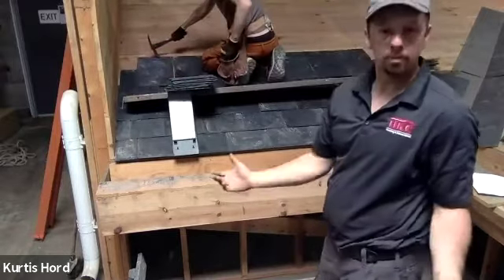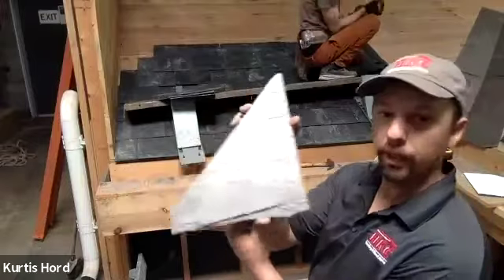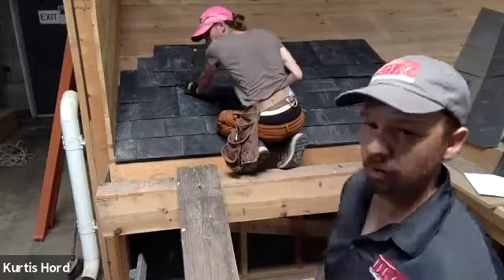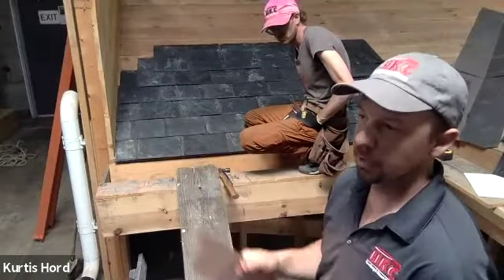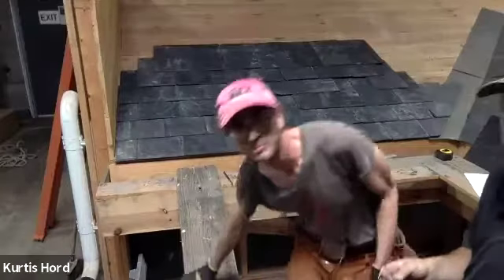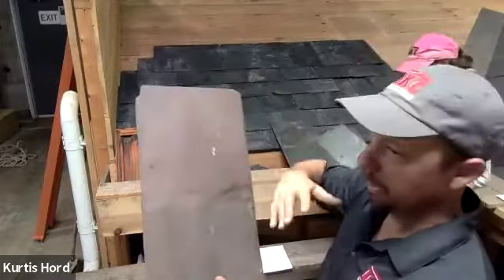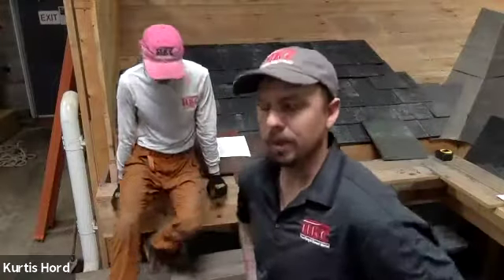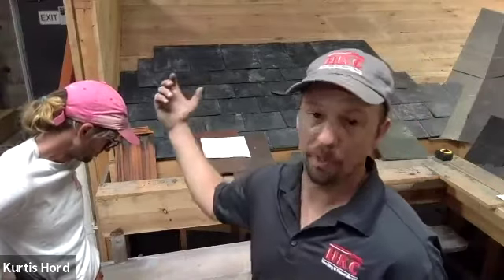Preserving your Historic Roof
2021 Northern Kentucky Preservation Weekend:

Presenters: Henry Mitchell and Kurtis Hord, HKC Roofing

Permanent roofing is the original Green Roof!

If you are lucky, your historic home still has an original slate, tile, or terneplate roof.  The quality level for most historic roofing materials is well above what is commercially available in modern times.  With the proper care and maintenance, these assemblies can be expected to last the lifespan of the structure itself.  What is even better: these traditional asset roofs can be repaired piece by piece without having to disrupt or demolish the entire assembly.

Kurtis Hord and Henry Mitchel of HKC Roofing zoom into the details of “craft metal roofing” and durable materials to show how they are critiqued, inspected, repaired, or created from scratch.